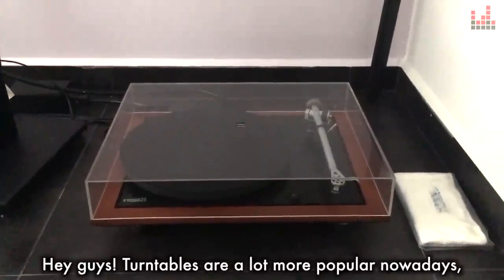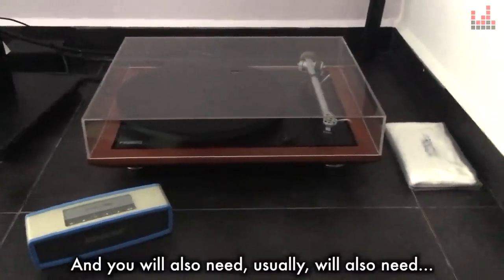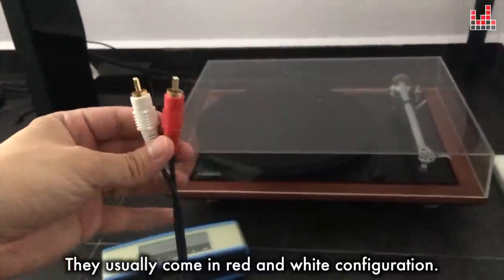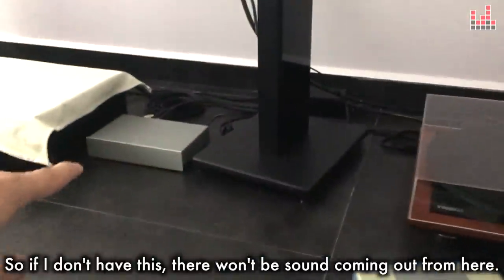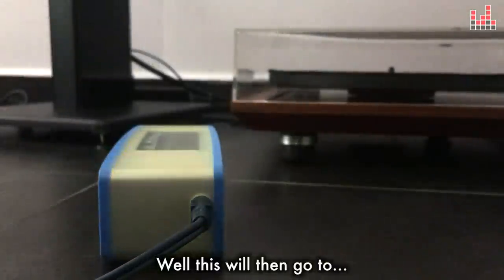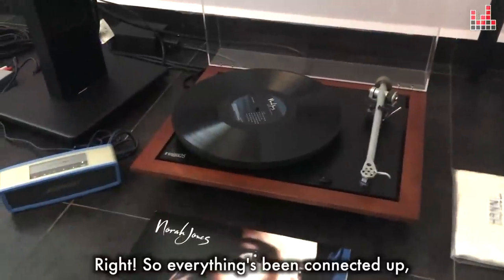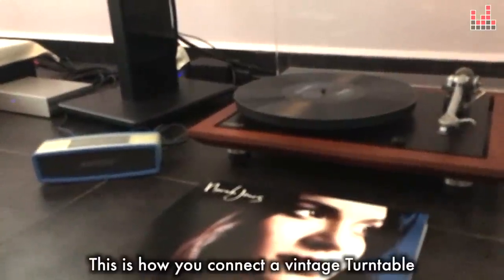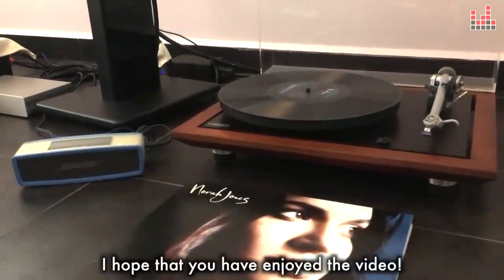How to Connect your Portable Speaker to a Turntable / Record Player?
This is the easy way to connect your turntable to a portable speaker!

Is The Marshall Major II Bluetooth Still Worth Buying In 2018?
JBL Pulse 3 - Don't Buy Until you Watch This!
Is the Sony WH 1000XM2 MUCH better than the MDR-1000X? Watch This Before You Buy!
Beoplay E8 Wireless Earbuds vs Bragi the Dash? Don’t Buy Before Watching This!

Equipment used -
Camera - Sony A6000
Lens: SEL50F18
Microphone: Shure MV51